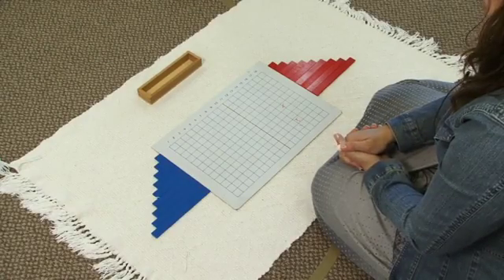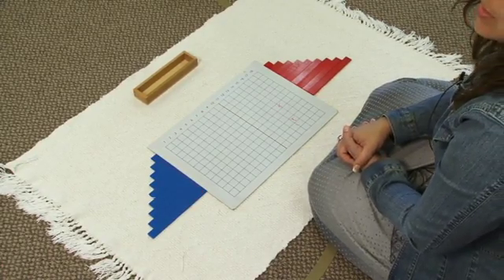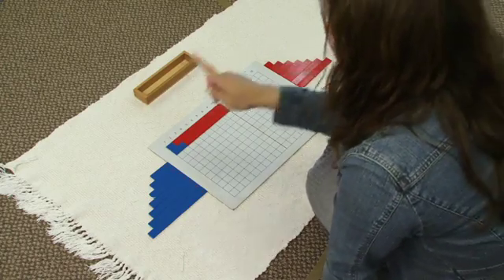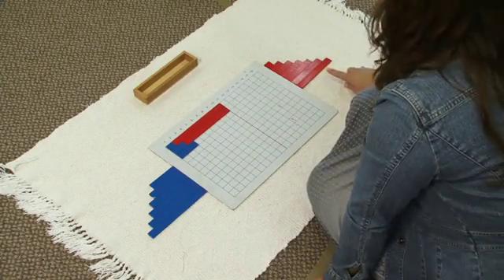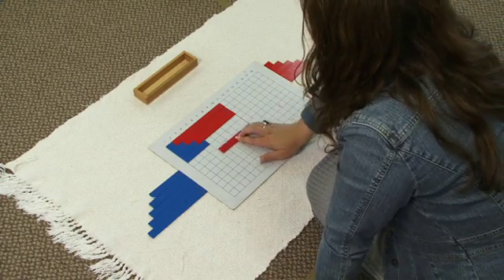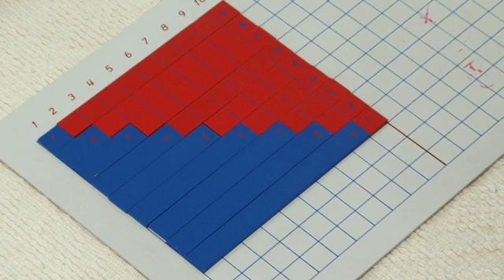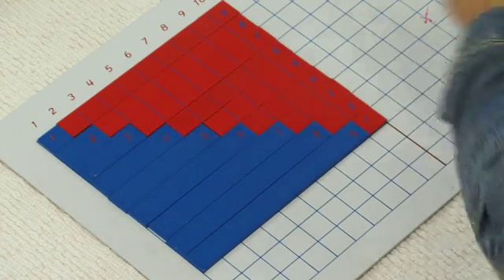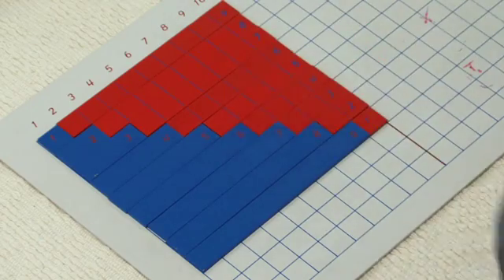61 Addition Strip Board Making Combinations of Ten